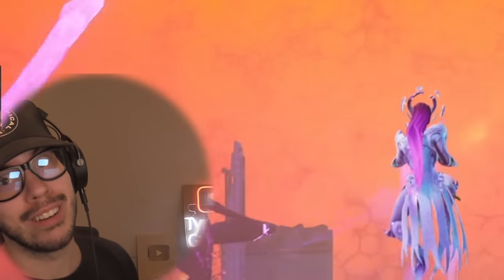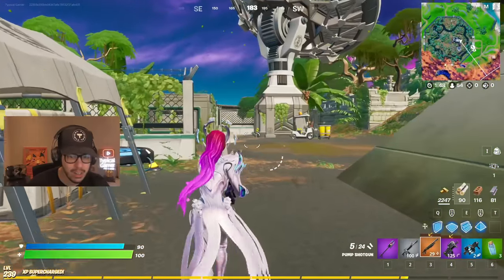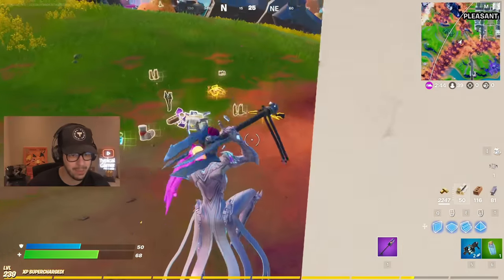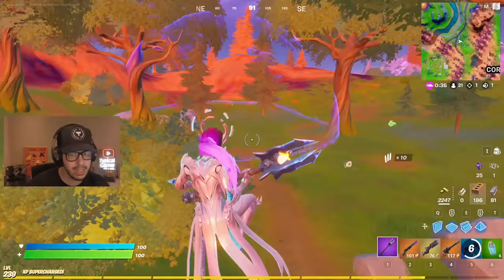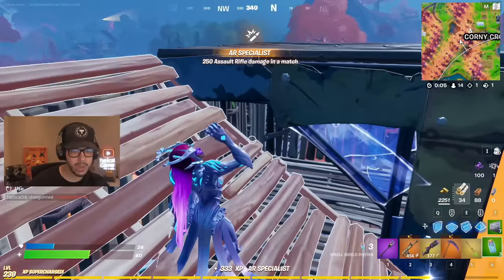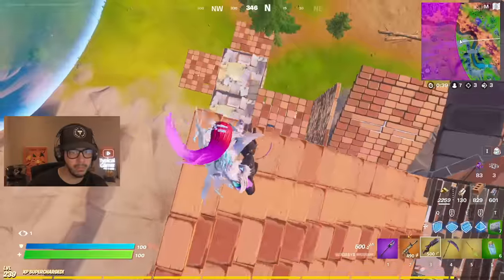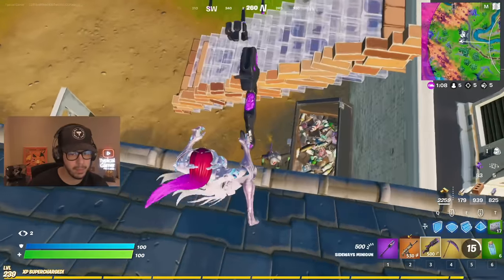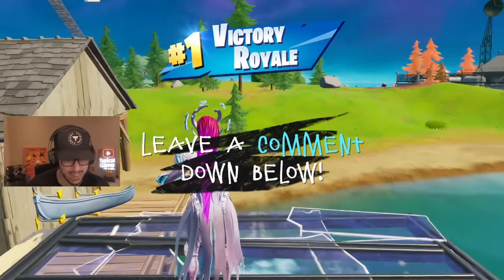Caretaker Loot *ONLY* Challenge in Fortnite!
Caretaker loot only challenge in Fortnite Chapter 2, Season 8 gameplay with Typical Gamer!